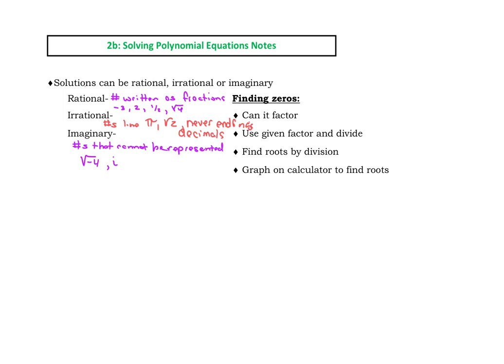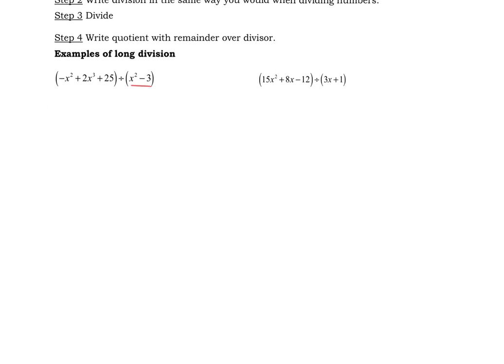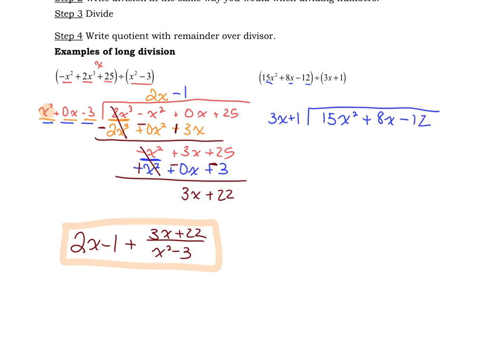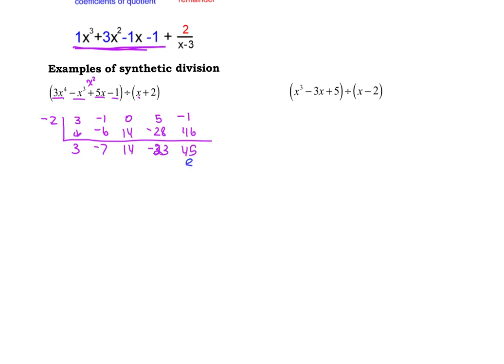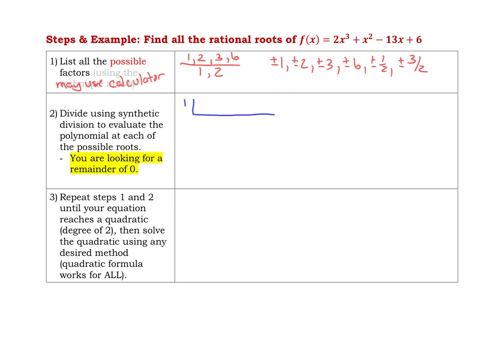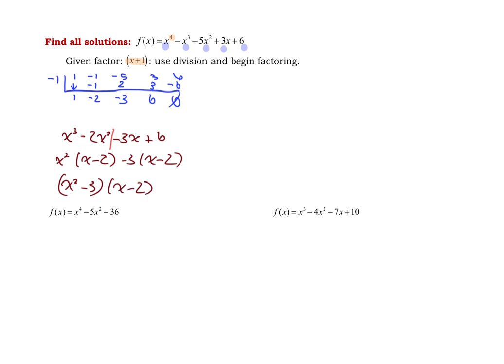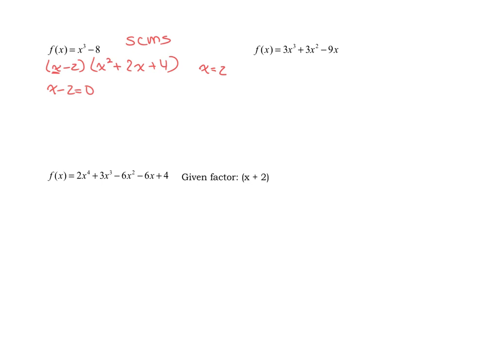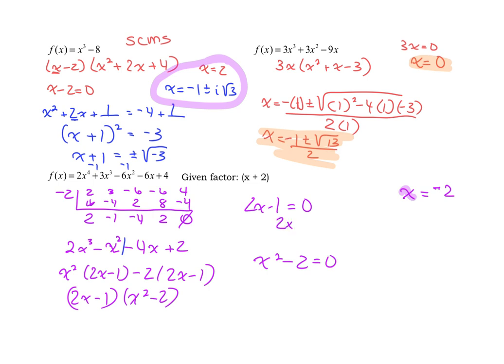2b Solving Polynomial Equations Notes Display